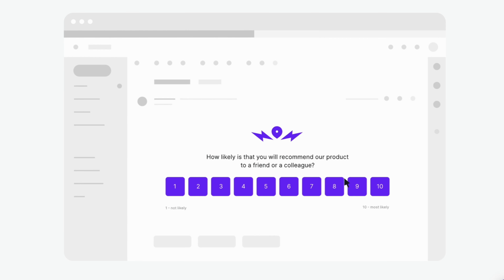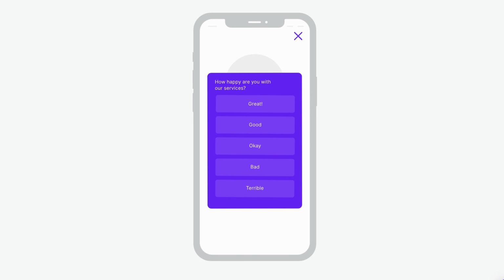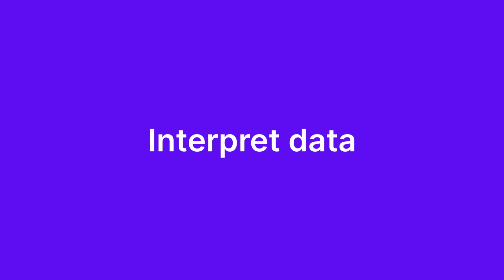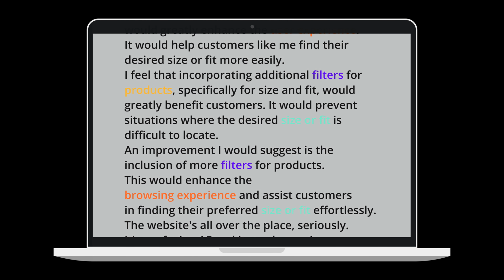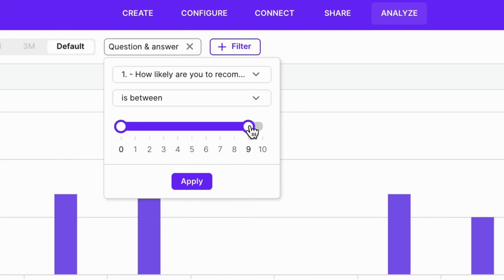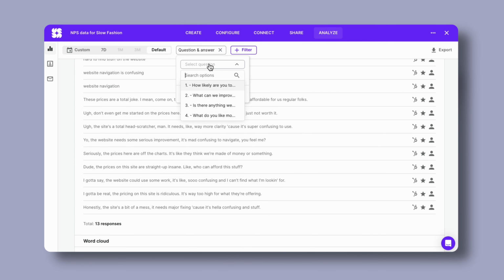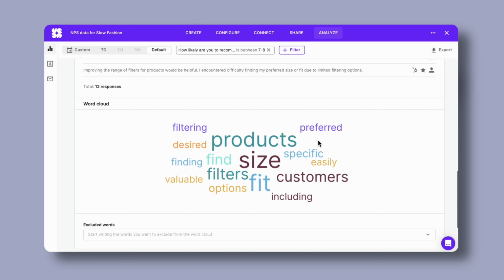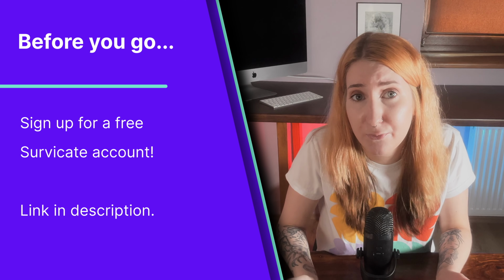How to analyze NPS data?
Discover the secrets of NPS data and learn how to use qualitative feedback to help your business succeed. Learn the best ways to analyze NPS data and how it can help you get insights about your customers' experiences. Get ready to take control of your business with the power of NPS data!

Chapters:
0:00 Intro
0:23 Meet your sample size
0:49 Segment respondents
1:13 Interpet data
1:30 Analyze qualitative feedback

Your NPS Survey Ally: Elevate customer satisfaction with Survicate's NPS survey tools. Craft and take surveys that unveil customer sentiments, providing you with the perfect feedback questions for customers to enhance your business.